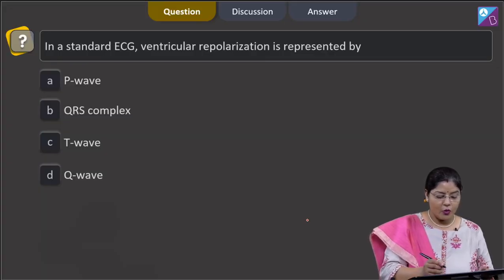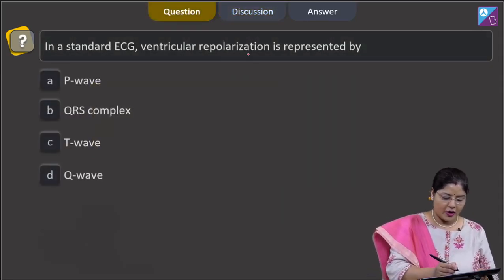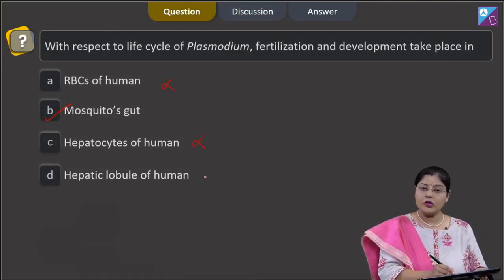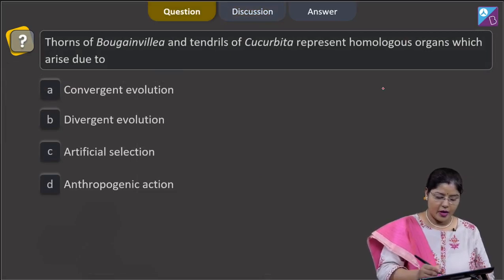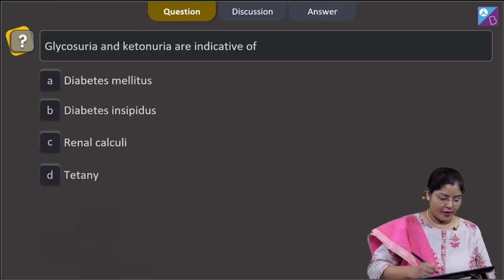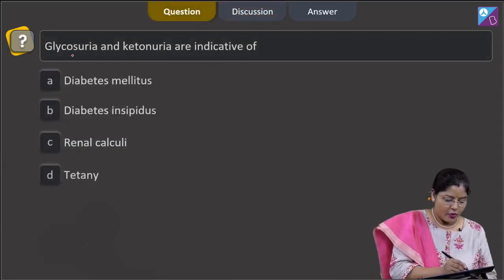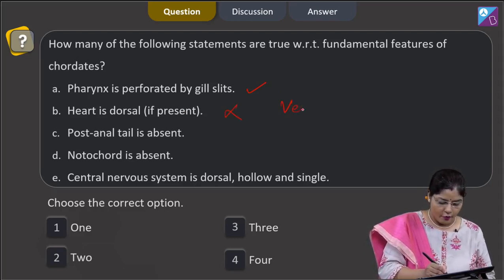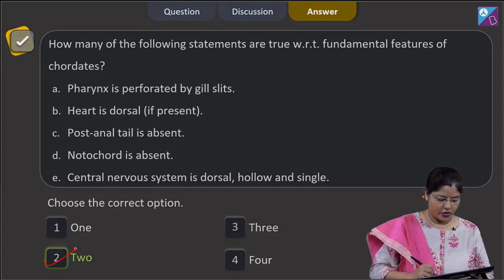Aakash BYJU’S Pre Neet Mock TEST 3 ZOOLOGY SECTION A Q 156 to 160